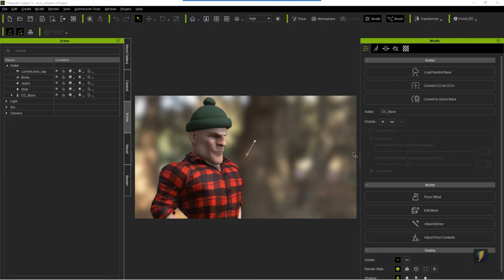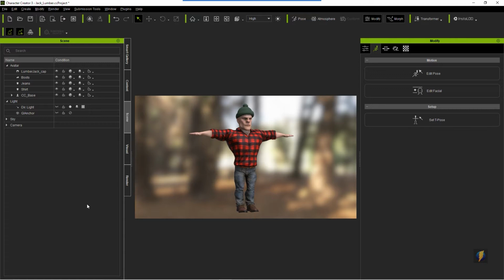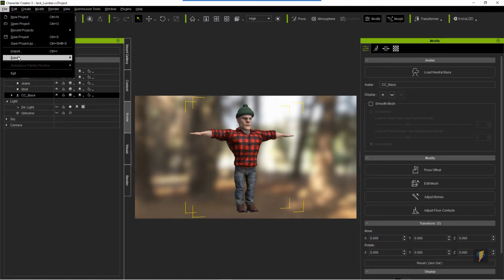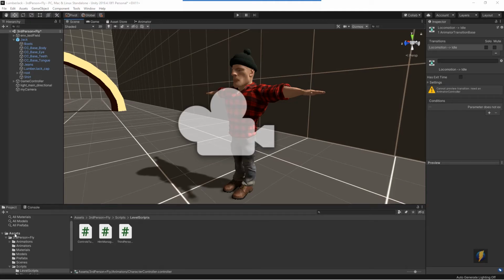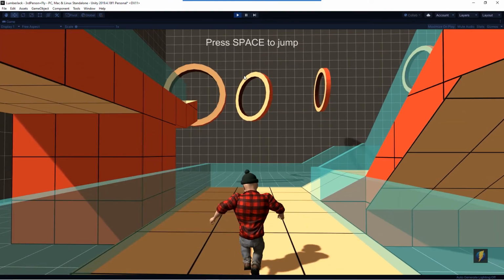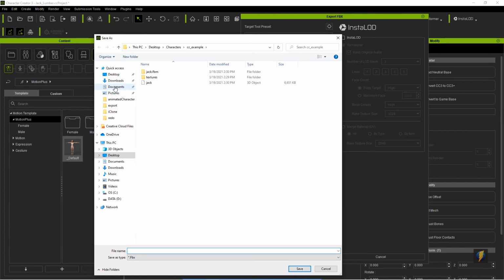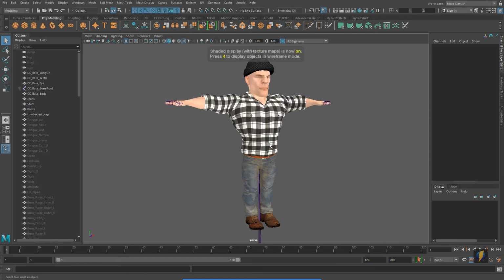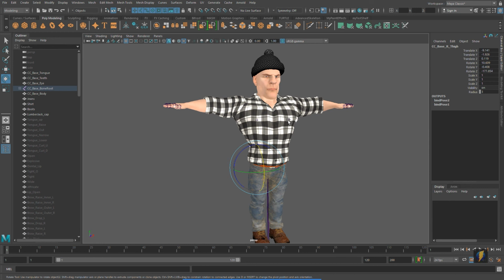Character Creator- Exporting your Characters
iClone and Character Creator can be powerful tools for creating characters to bring into game engines or other 3D software. In this video we look at how to export characters.